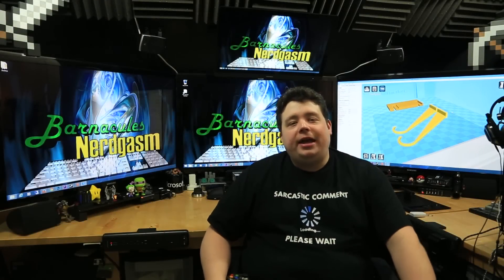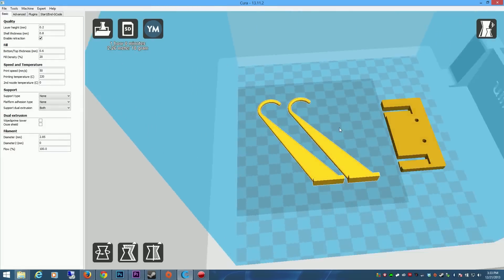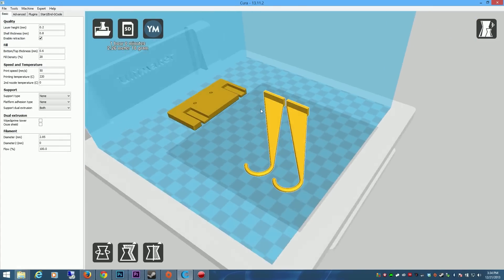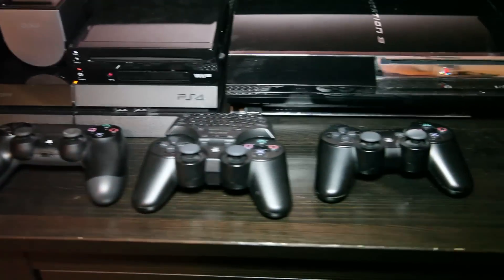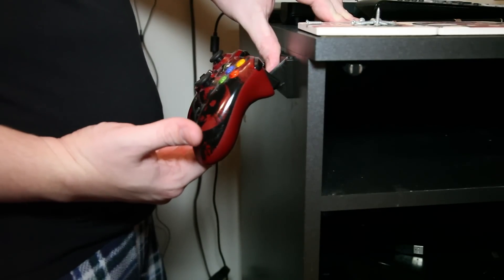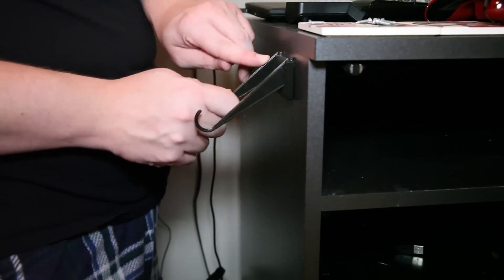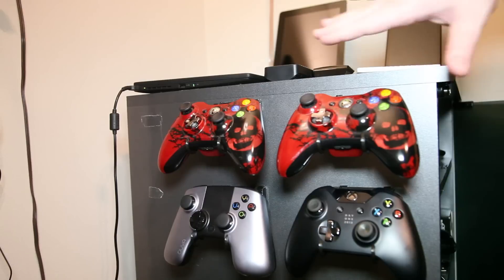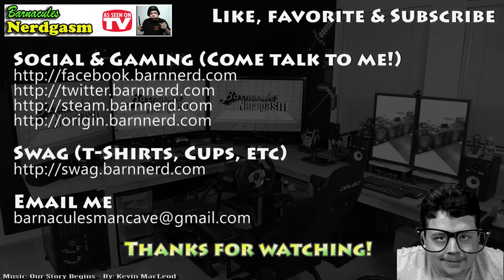3D Printing Custom Controller Hangers for my Ultimate Game Room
Did you know I've made over 800+ other videos on YouTube?
Updated Q&A
Q) What is the music playing during the print
A) Crashed by Stereofloat

Time to get back to 3D printing guys! I just reconfigured my entire Nerd Cave bedroom to setup all 6 of my consoles (XBOX 360, XBOX One, PS3, PS4, WiiU & Ouya) and I had a boatload of controllers laying around. I decided to pick up this awesome controller cradle from Thingiverse and print out 4 of them to start with and install them in my room. They work absolutely perfectly and the arms are completely replaceable which makes this one epic good design.

3D printers are the most amazing technology you can own. I have two of them now and I can literally use them to solve just about any problem in my house. I'm slowing getting into the CAD design aspect so I can make my own models from scratch but for now there is a huge amount of models on the internet that you can download, modify and print!

This holder can be mounted on drywall using anchors or directly into wood on cabinets, book shelves, etc. You could even double stick tape it or Velcro it if you don't want to damage the surface of what you're attaching too.

Tell them Barnacules sent ya!

All 4 controller hangers were printed at 0.2 layer height at 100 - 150mm/sec with Black PLA at 220 degrees. Every print came out perfect and I could repeat the print very easily. This is an amazing design because it's simple, very effective, modular and designed in a way that makes 3D printing with additive printers very easy since their are no over hangs!

Big kudos to ChickenBisket on Thingiverse.com for creating such a great model!

Ultimaker Protobox v1.0 Specifications
Technology  FFF (Fused Filament Fabrication)/ Thermoplastic extrusion
Frame size
(Width x Depth x Height)  ~ 34 x 35.5 x 39 cm / ~ 14" x 14" x 15.3"
Build materials

    PLA and ABS (supported)
    PCL, HDPE, PP, PMMA (known to work, YMMV)

Materials used  Chrome plated hardened steel precision rods, brass bushings and linear ball bearings
Speed  Max. head travel speed ~ 400mm/s. Read how...
Electronics  RepRap based. Up to 5 stepper drivers. 4 axis by default.
Accuracy  Positioning better than lt 0.05 mm (1/16th micro stepping)
Build volume
(X,Y,Z)  ~ 210 x 210 x 220 mm, almost 10 liters (single tool This show is an independent production of Jerry Berg (aka Barnacules). Opinions are my own and do not necessarily reflect the opinions of my employer, friends, or any companies mentioned in the show.

18Su2PV63BabMZWwYEhgXC8obK1XBVveCp